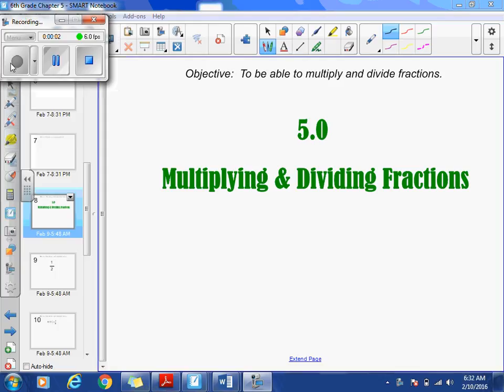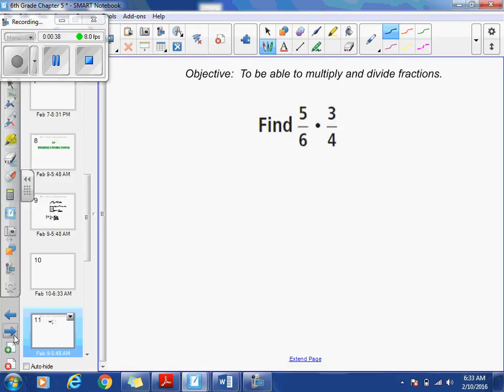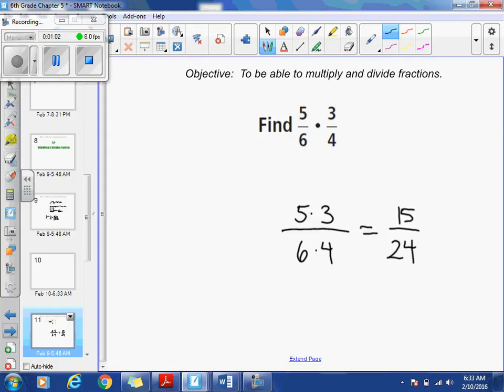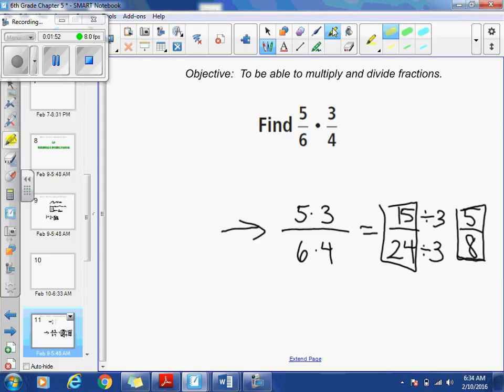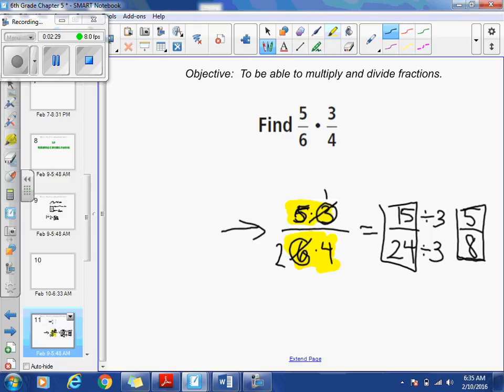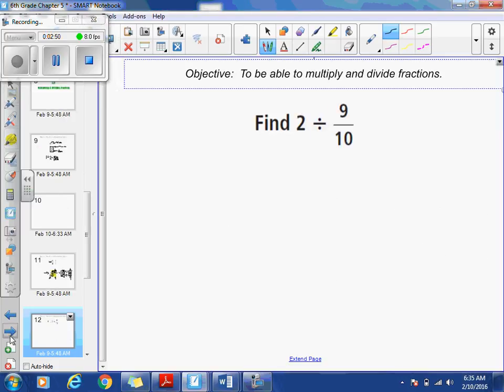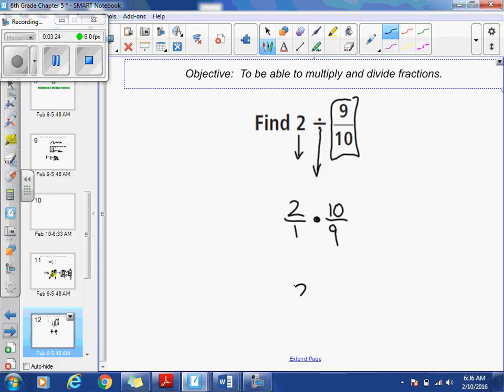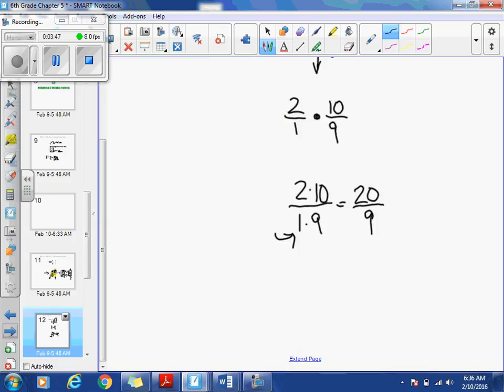5 0 Multiplying and Dividing Fractions